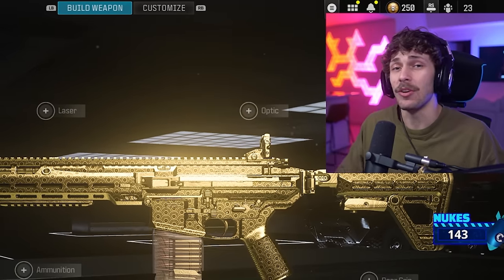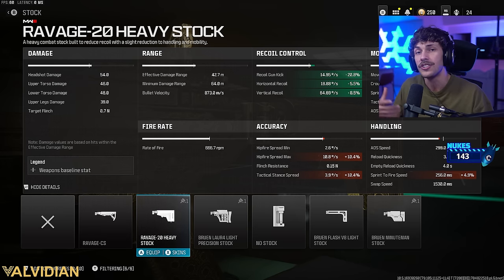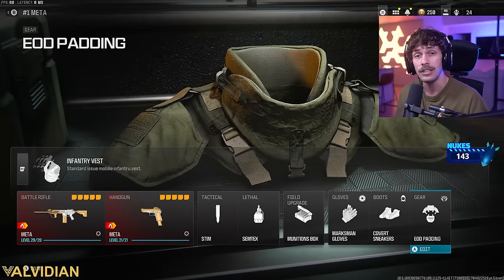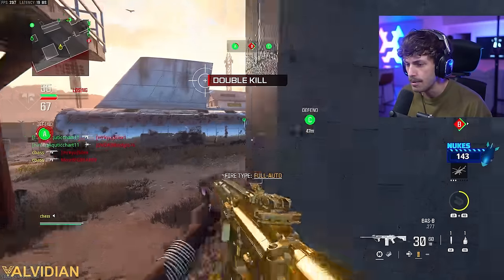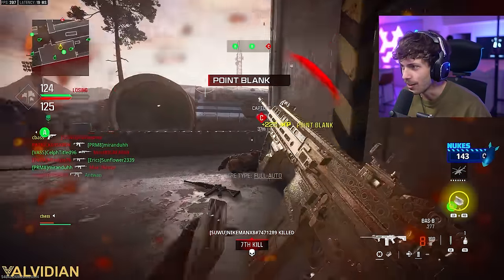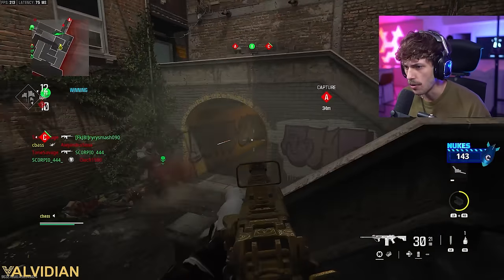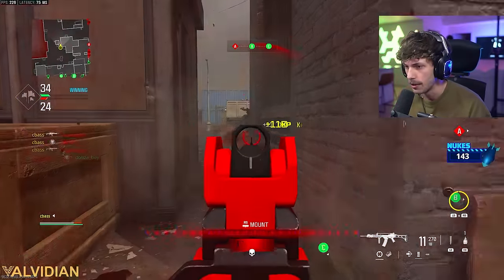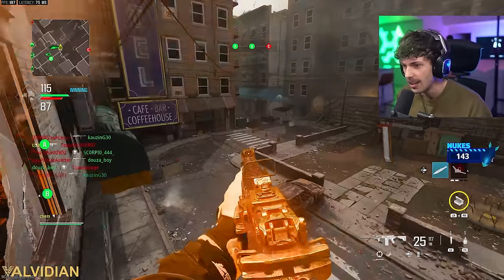this *NEW* BAS B SETUP is INCREDIBLE in MW3! 😍 *Best BAS B Class Setup* (Modern Warfare 3)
Check out GUAPCI for LEGIT HARD UNLOCK Camo's, Warzone Nuke Skin, Exclusive skins and much more!